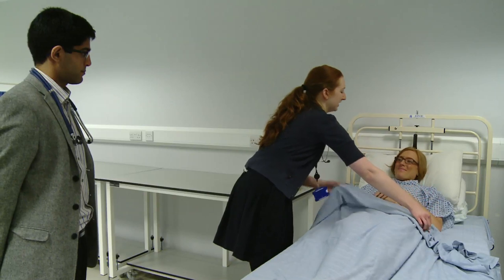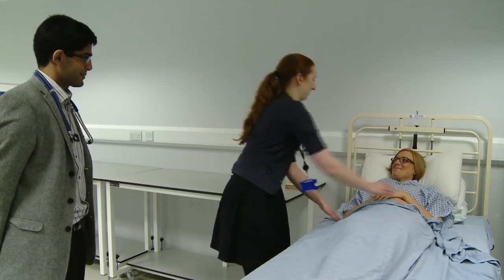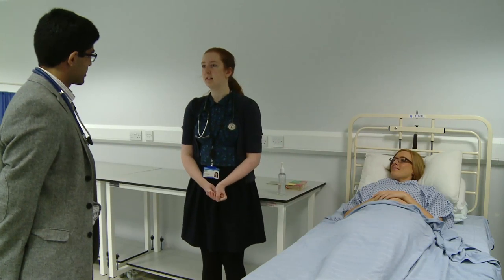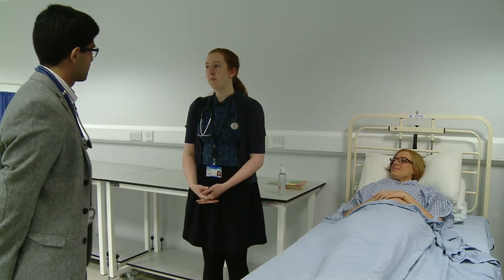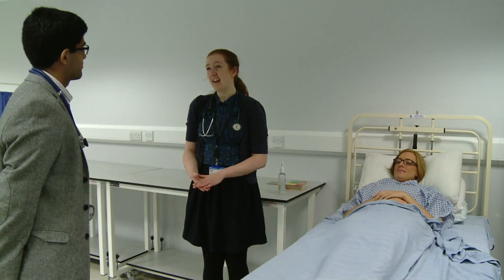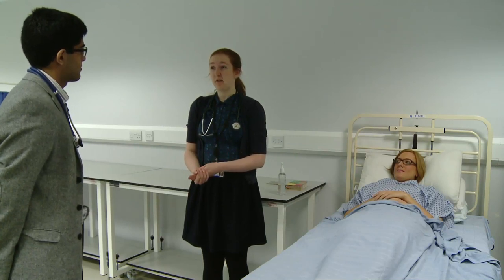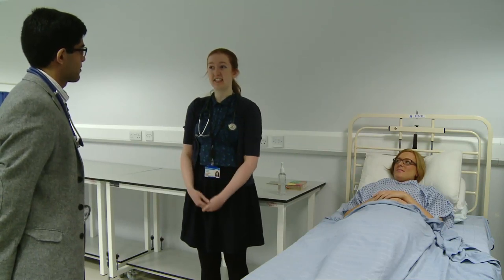Fabulous Feedback 1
Pendleton plus Feed Forward. Feedback in Medical Education